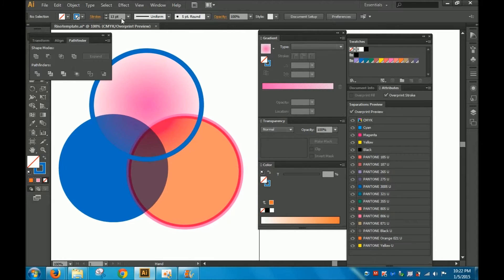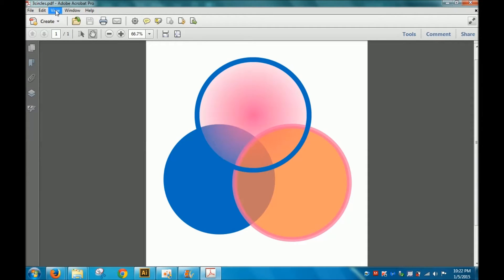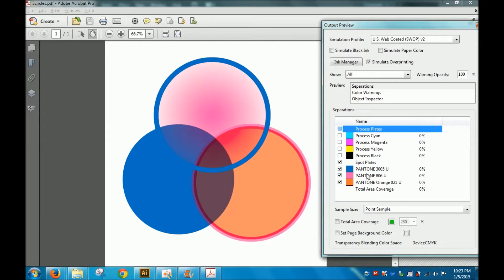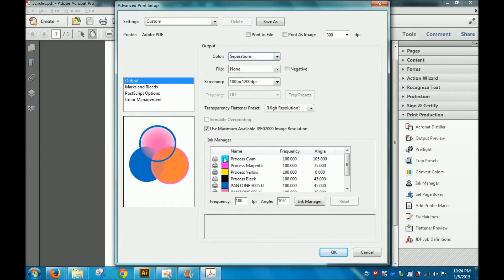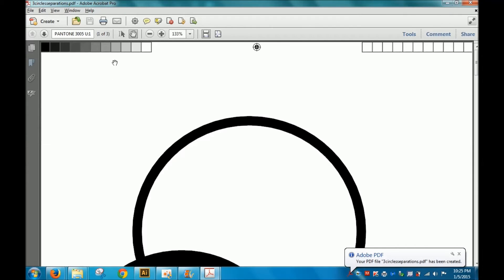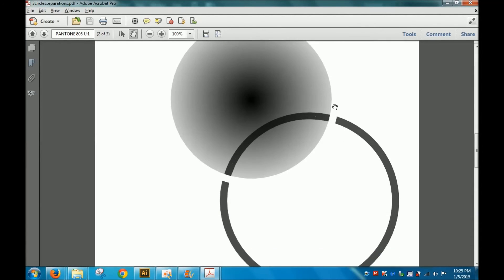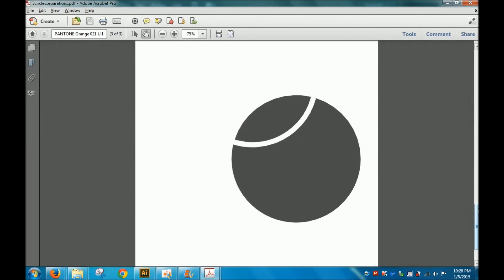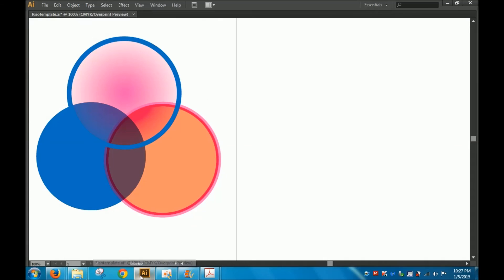Part 2: Creating the separations for Risograph Printing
1) Using Adobe Acrobat to print color separations for Risograph printing

Credit: Thank you, Professor Dave M, for teaching me how to do this!